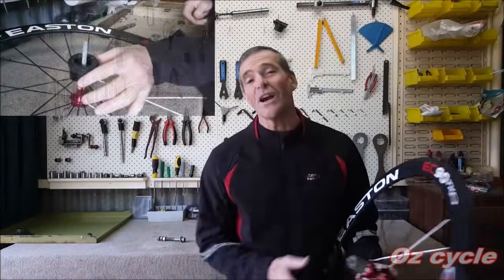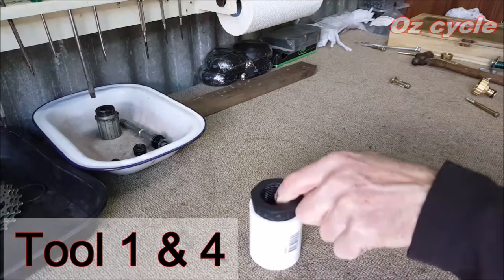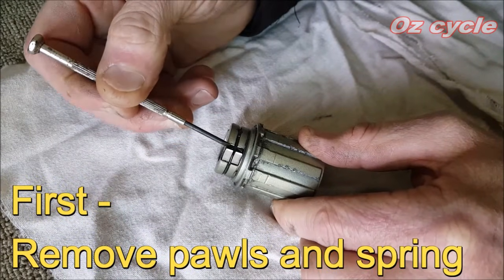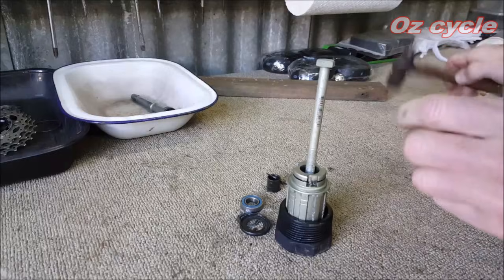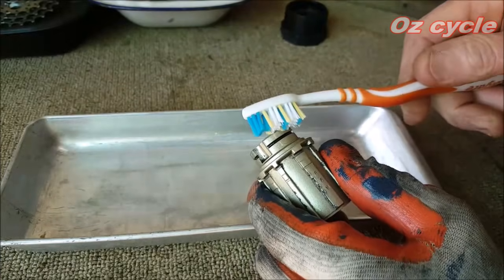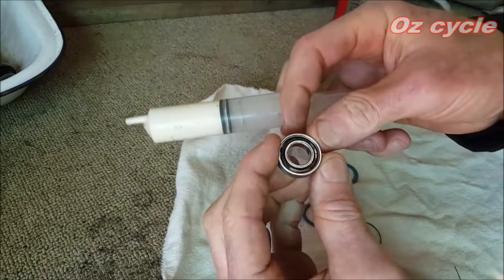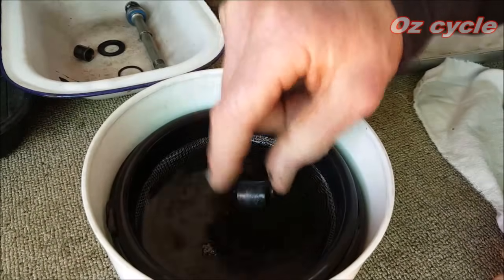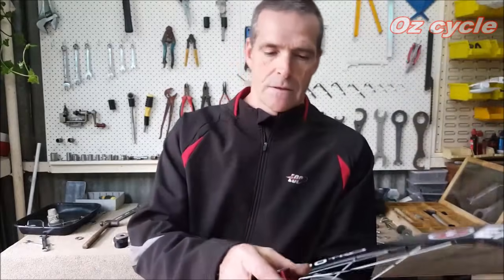Extract & press freehub bearings- no special tools